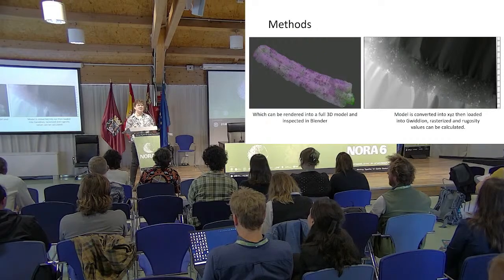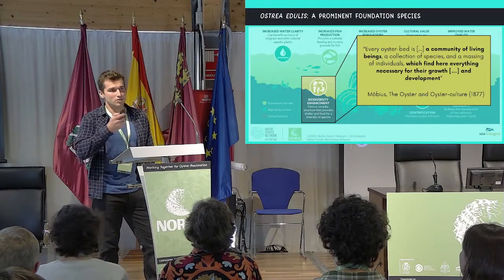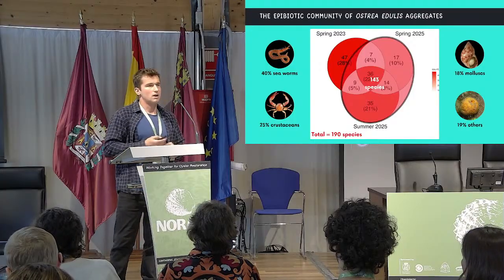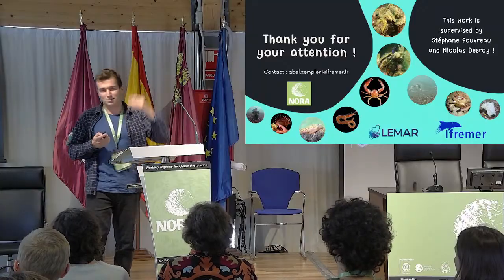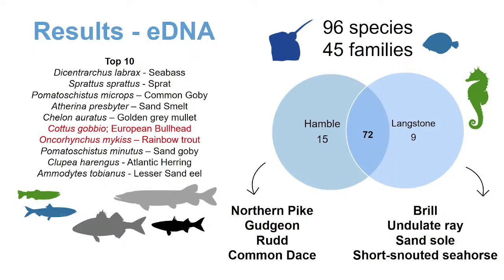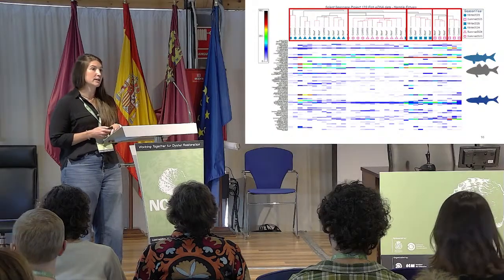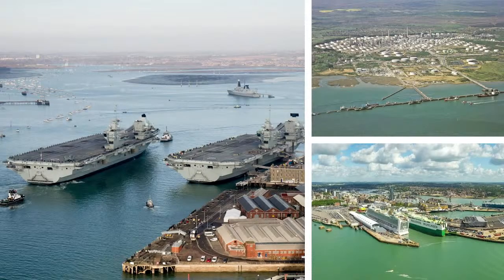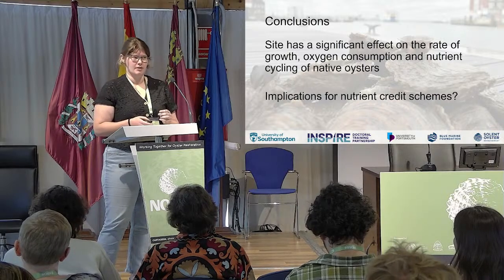NORA 6 part 2 Cartagena 25/11/2025